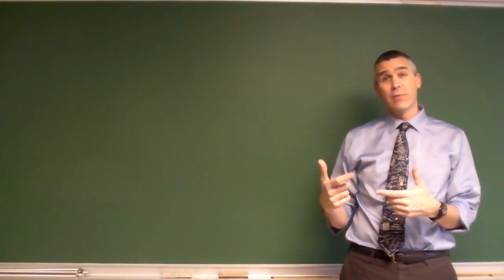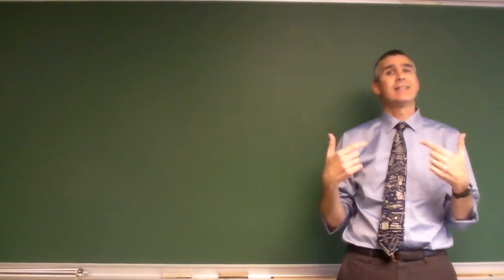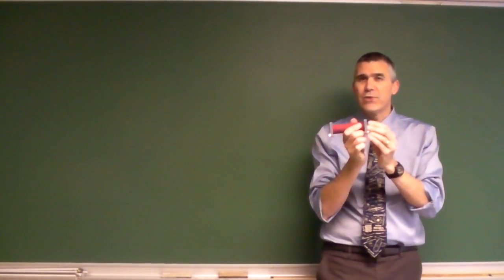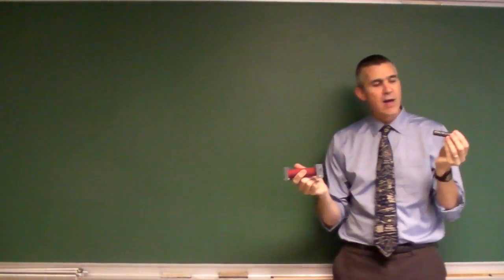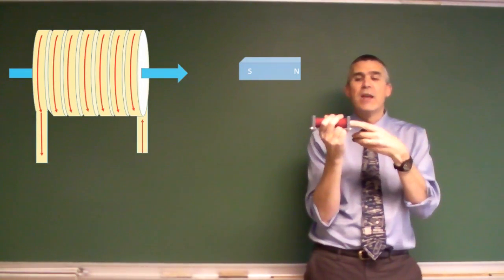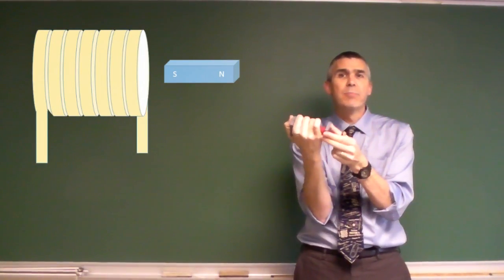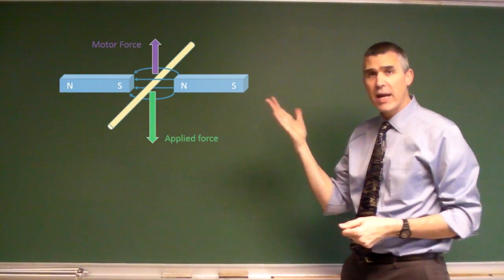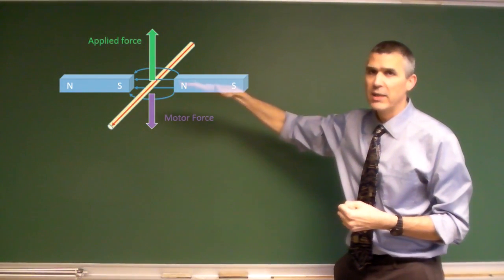Lenz's Law: the universe hates you.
Using conservation of energy and Lenz's law to determine the direction of a current induced by a magnetic field.